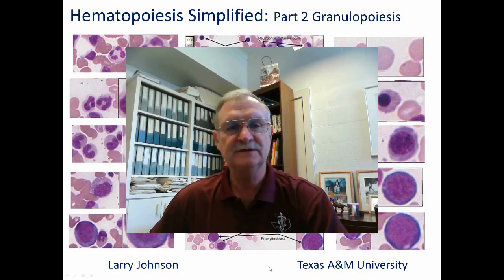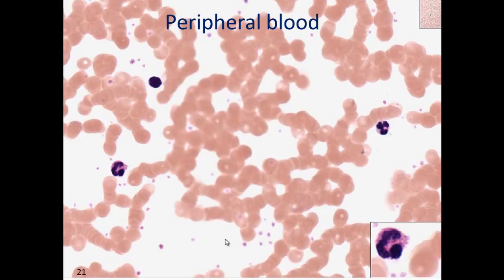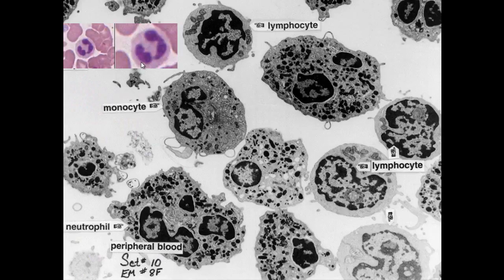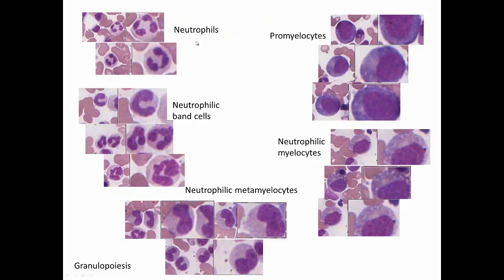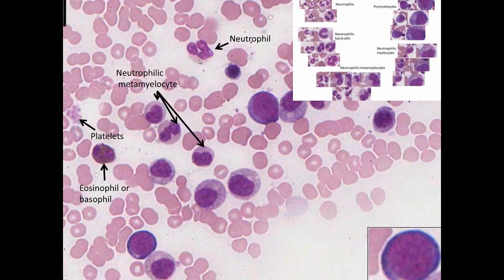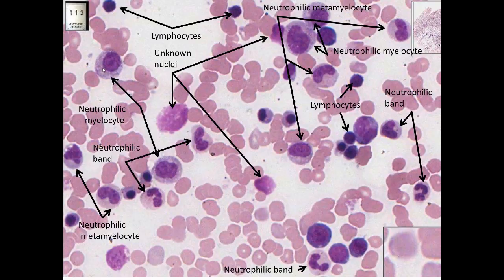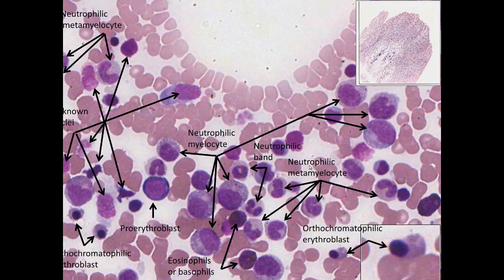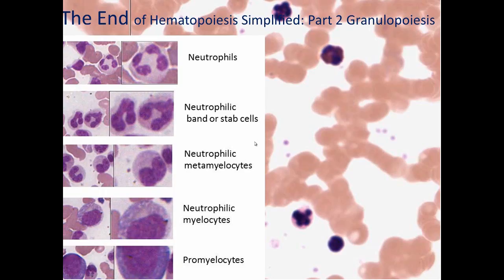Hematopoiesis Simplified - Part 2 Granulopoiesis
Hematopoiesis Simplified  - Granulopoiesis